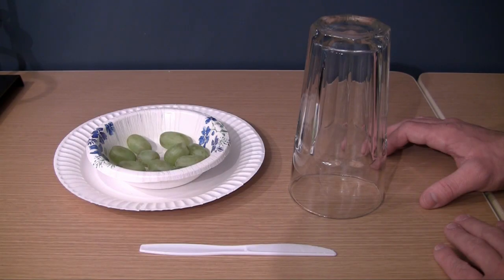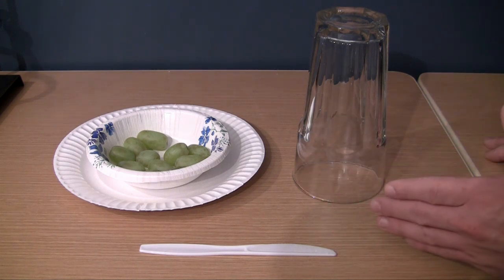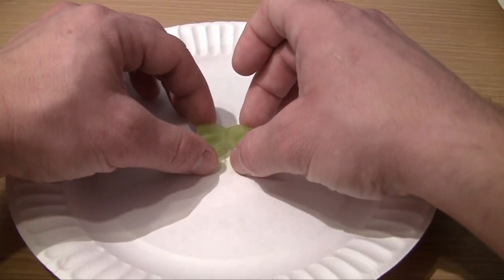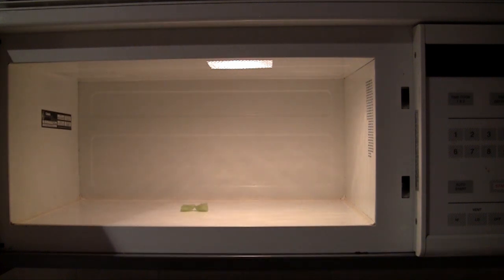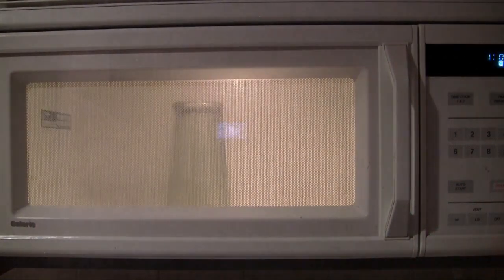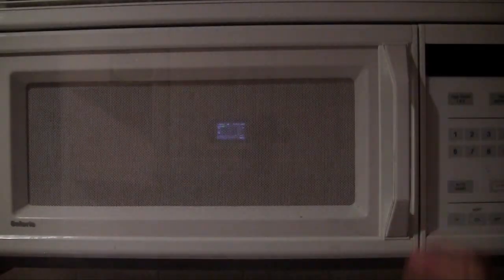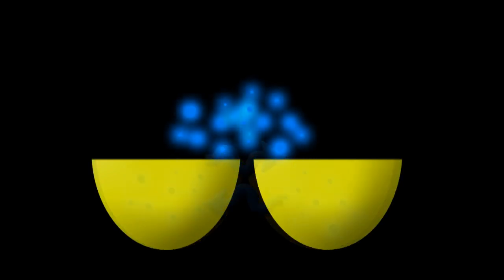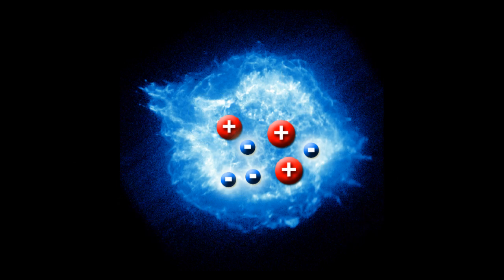Don't Try This at Home - 2 - Grape Microwave Plasma